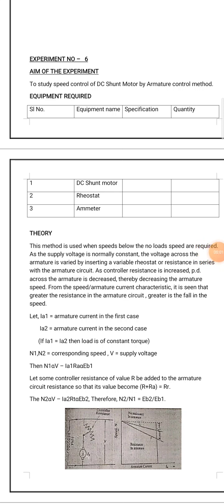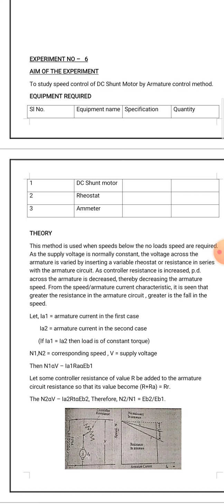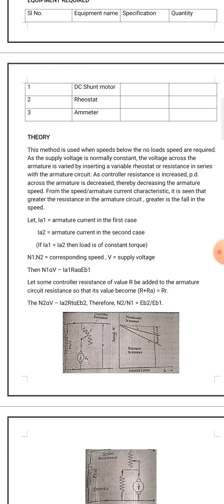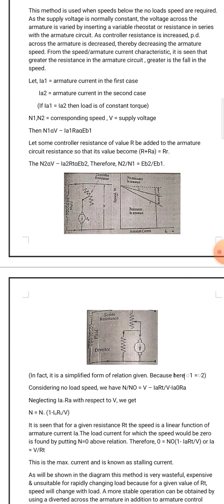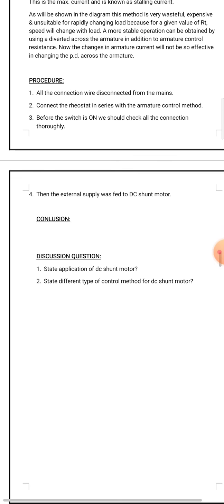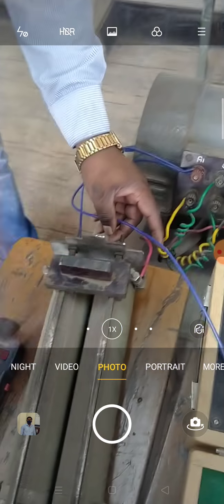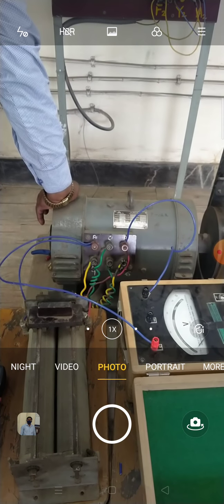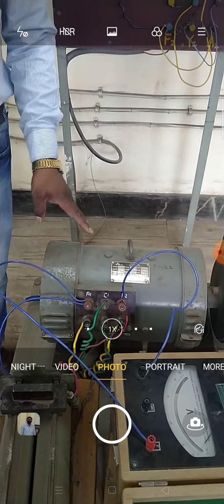aim. speed control by armature control method